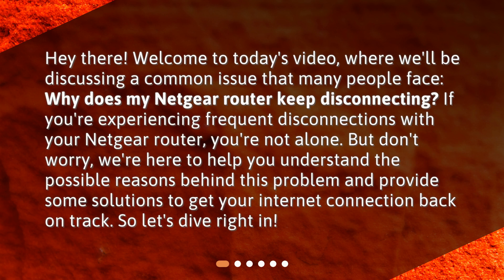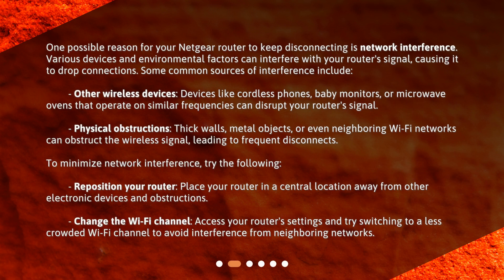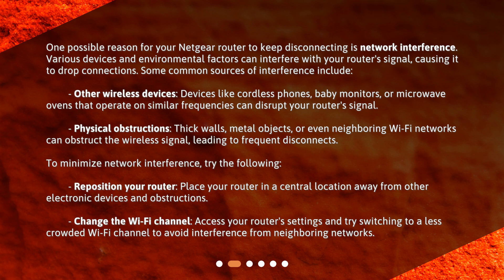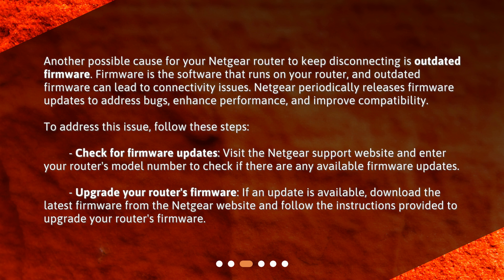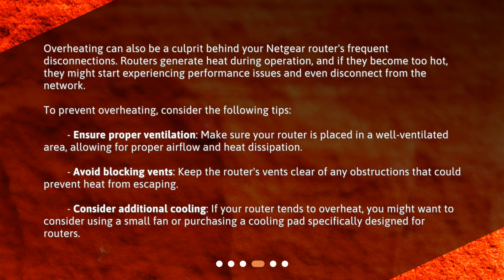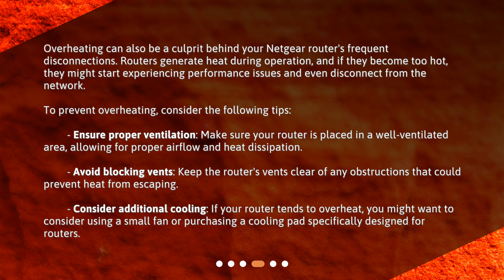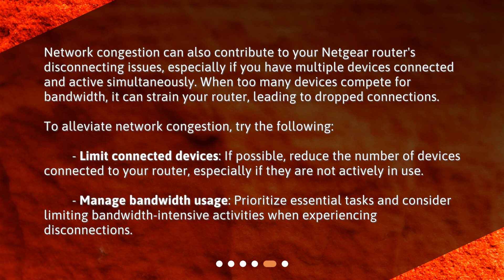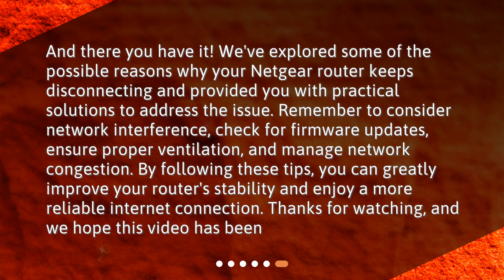Why does my Netgear router keep disconnecting?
Why Does My Netgear Router Keep Disconnecting? • Is your Netgear router constantly disconnecting? Don't worry, you're not alone. In this video, we'll explore the possible reasons behind this frustrating issue and provide some simple solutions to get your internet connection back on track. From network interference to outdated firmware, we've got you covered. So let's dive in and fix that pesky disconnecting problem once and for all!

00:00 • Why does my Netgear router keep disconnecting?
00:31 • Network Interference
01:28 • Outdated Firmware
02:13 • Overheating
02:59 • Network Congestion